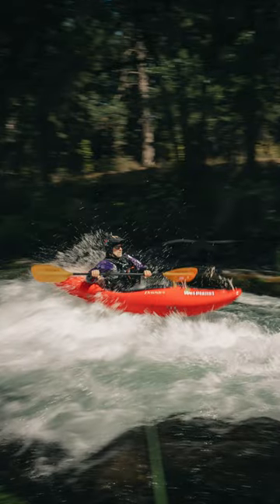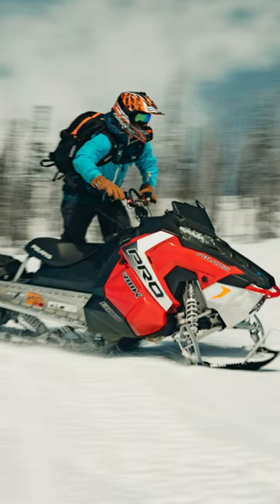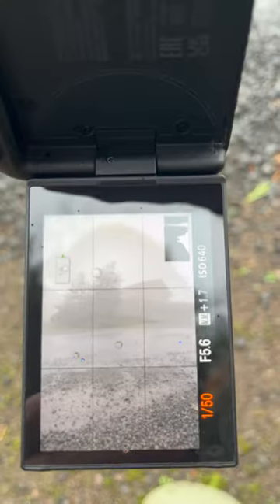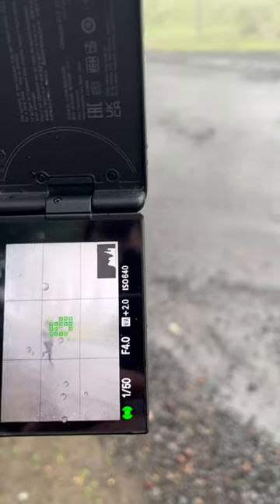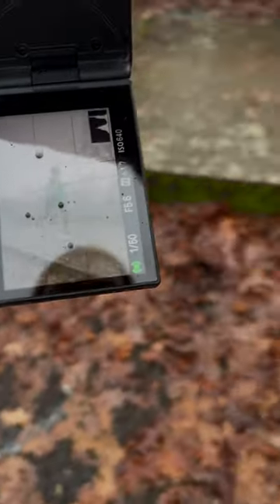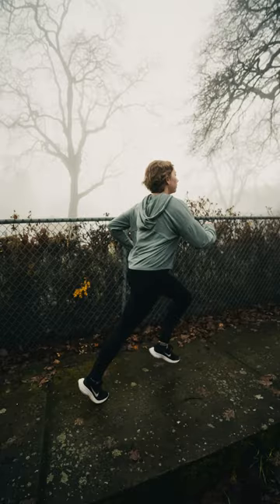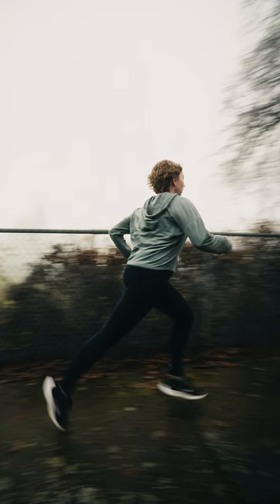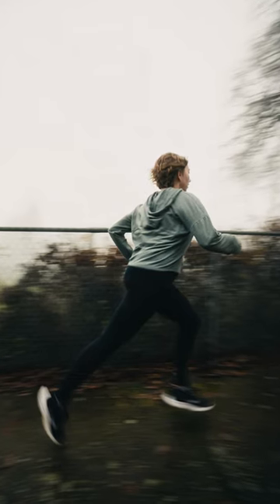How To Tuesday #6: Motion Blurs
A basic breakdown of how to take motion blurred photos.